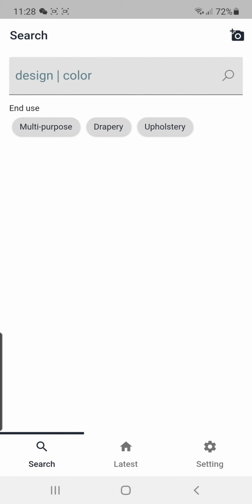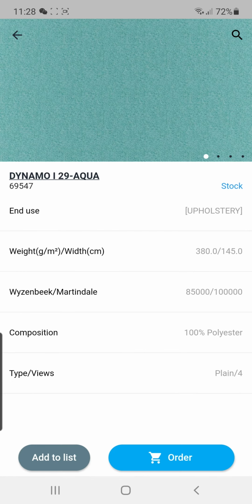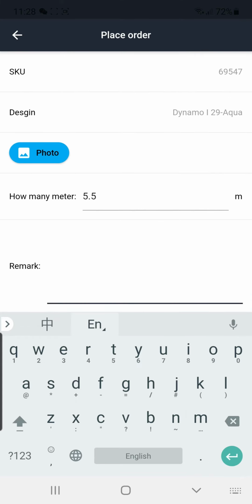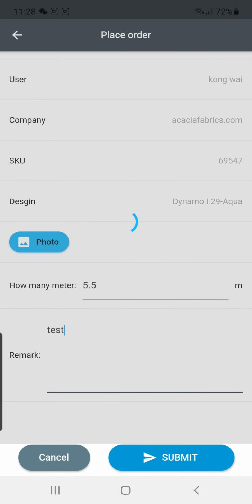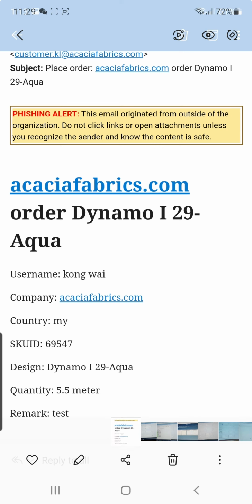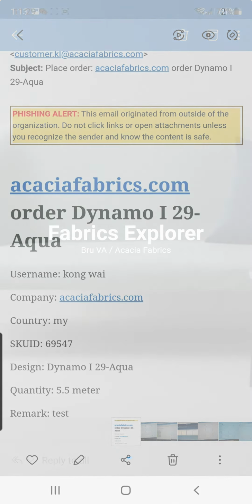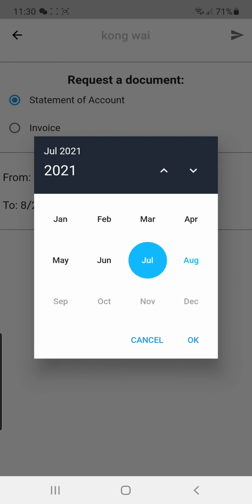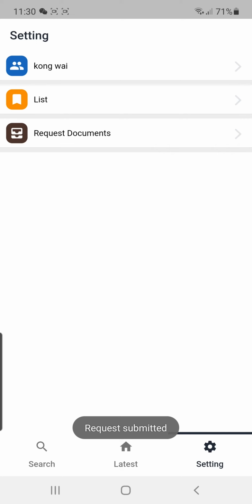BVA Acacia Online Apps Update - The Fabrics Explorer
How to Carry through business during this pandemic.
We fight to stay open and take advantage of the situation.
A video worth your time.
Discover how this tool can enhance your ability to still show beautiful fabrics, check stock and carry on with business.